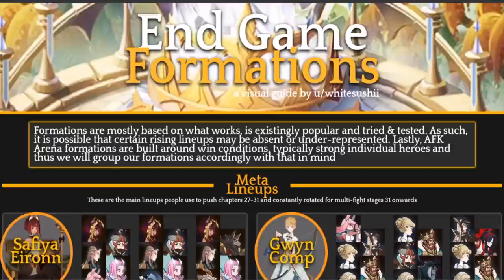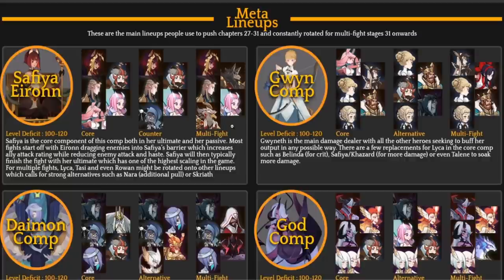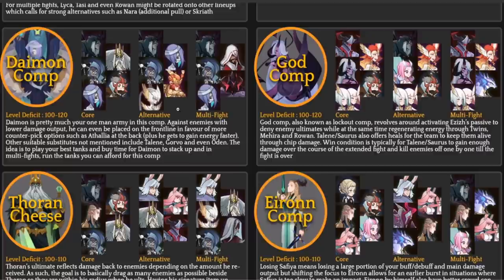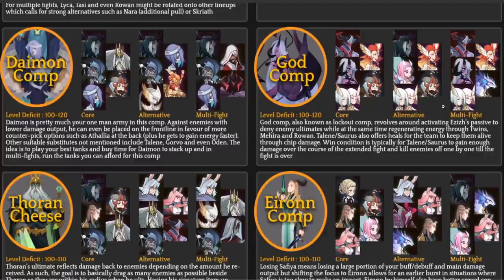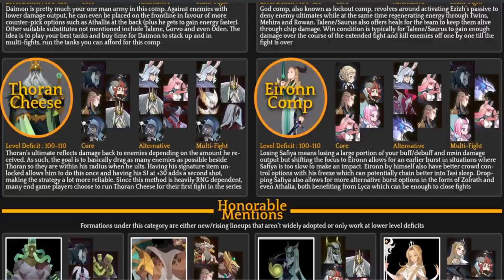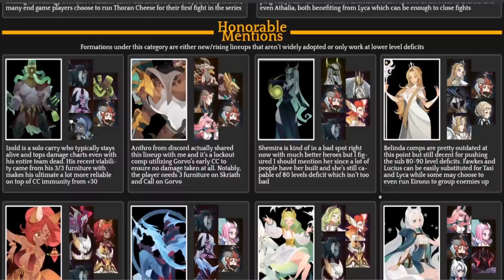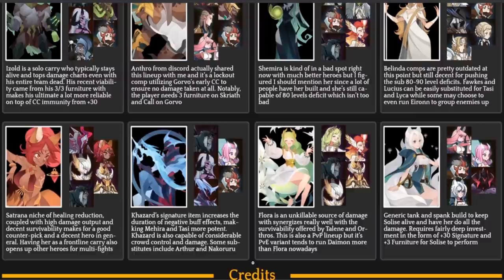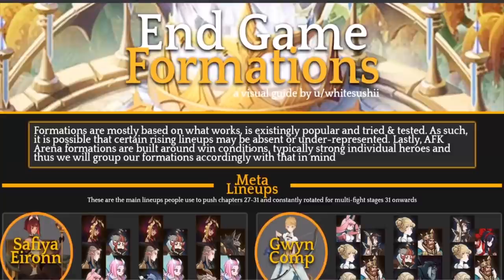END GAME FORMATIONS - WHITESUSHII'S GUIDE! [AFK ARENA GUIDES]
Another AMAZING Whitesushii guide is up on Reddit!